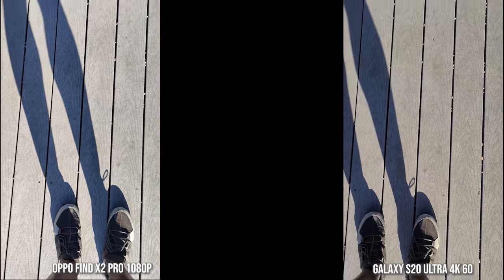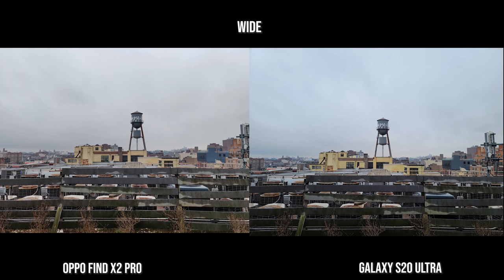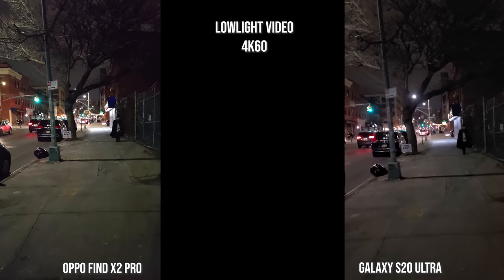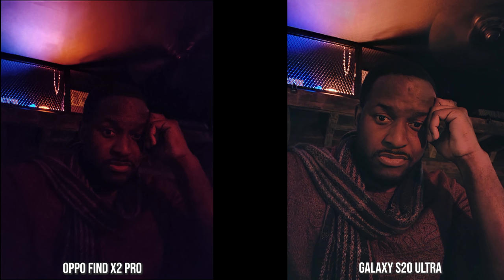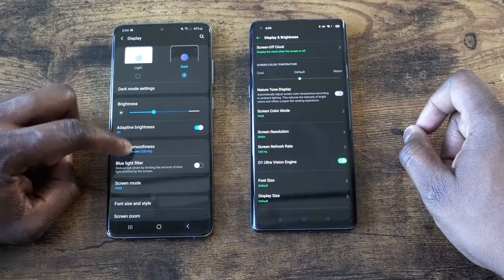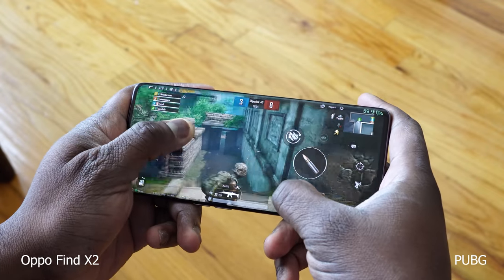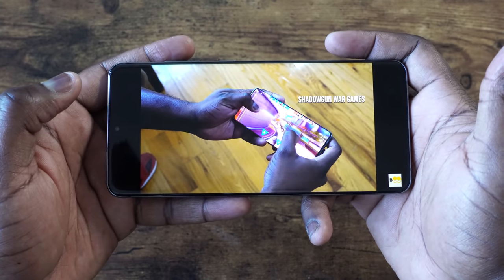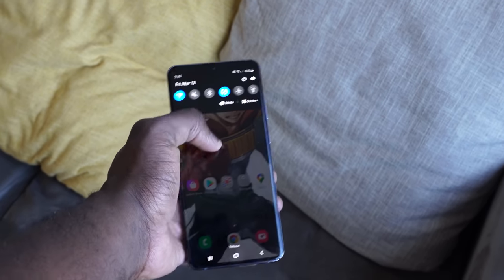Galaxy S20 Ultra vs Oppo Find X2 PRO | Camera , 120hz Gaming, Battery!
how does the Galaxy S20 ultra compare to the Oppo Find X2 Pro in 120hz Gaming, Camera, battery life , charging and more.

1) iMobile Test drive: A day with Mate 20 Pro +A Surprise